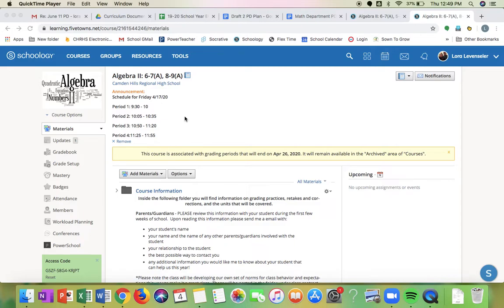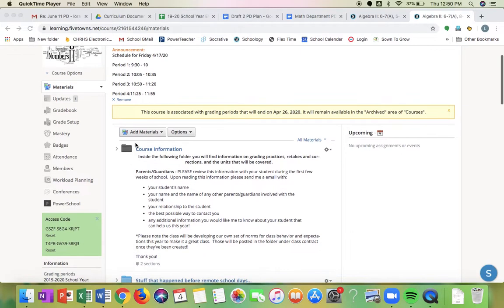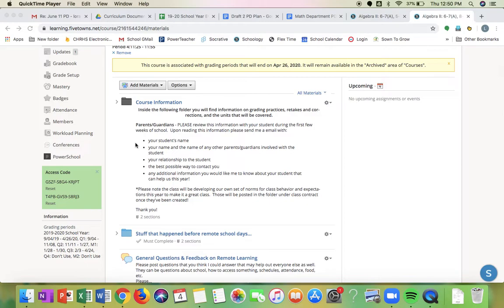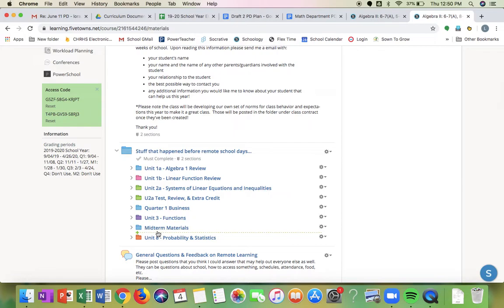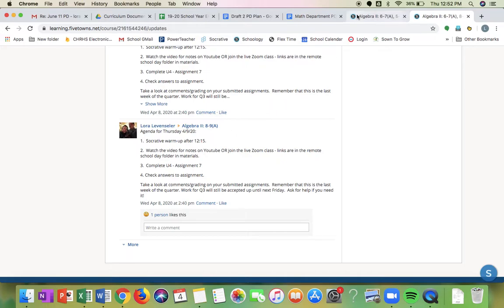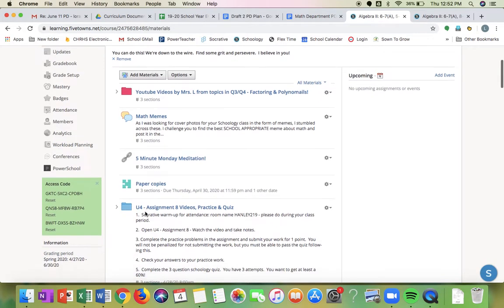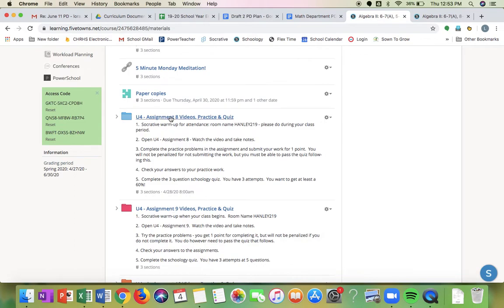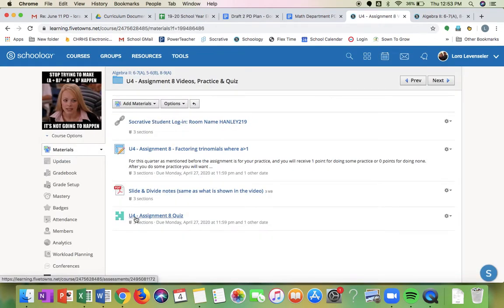Virtual Tour of Schoology - Lora Levenseler